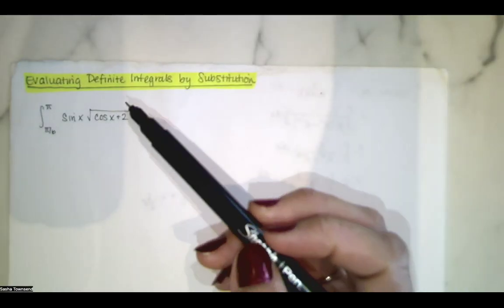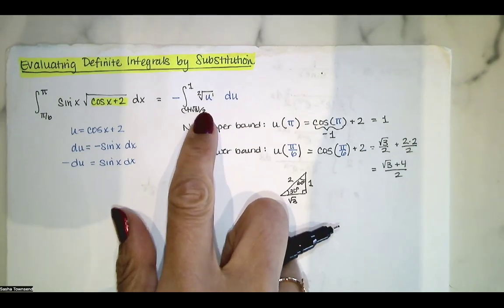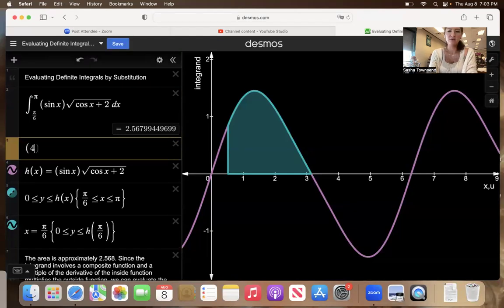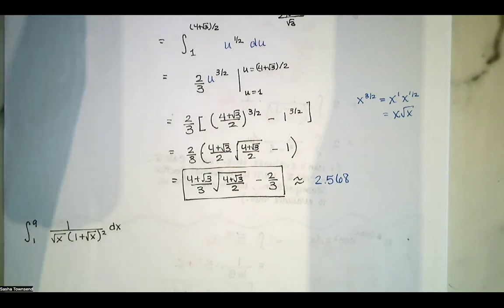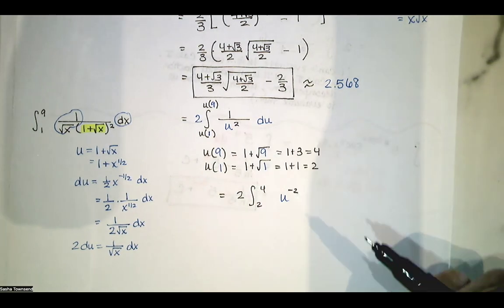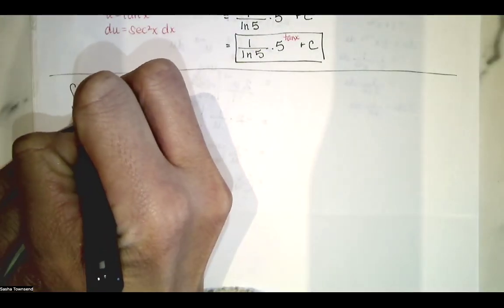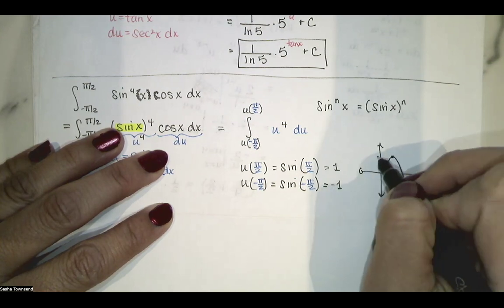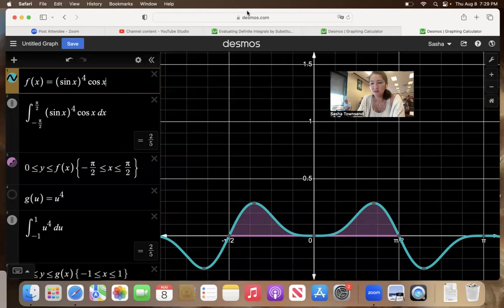4.4.2 Evaluating Definite Integrals by Substitution - Analytic Geometry and Calculus I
In this video, we evaluate definite integrals by u-substitution.

To that end, we
(1) identify an inside function, and call it u,
(2) compute du,
(3) write the integrand entirely in terms of u,
(4) find the new limits of integration in terms of u by substituting the original limits of integration into the formula for u(x),
(5) then we evaluate the definite integral in terms of u using the Fundamental Theorem of Calculus.

That may require rewriting the integrand so that our basic rules apply, computing the antiderivative, and evaluating F(u(b))-F(u(a)).